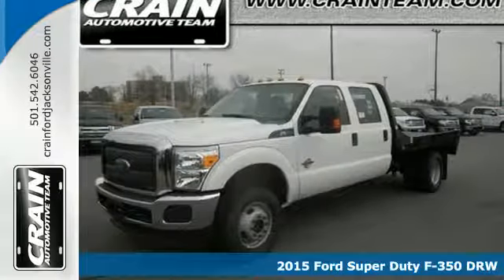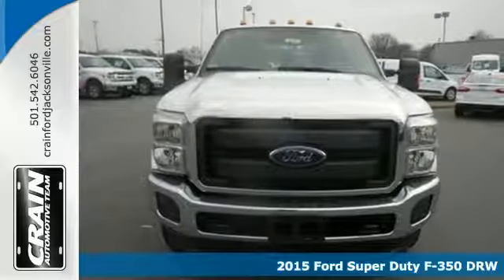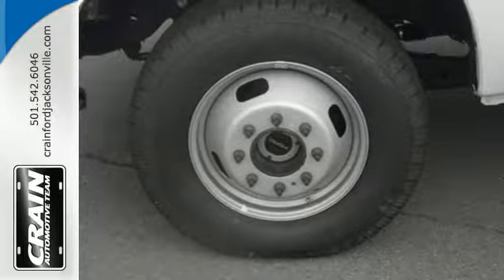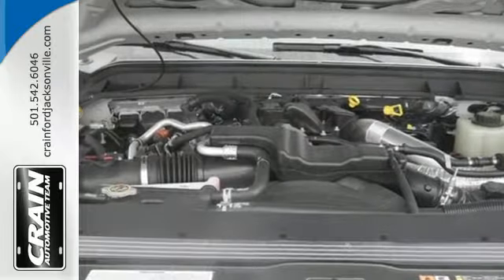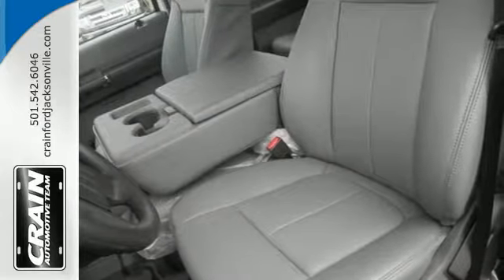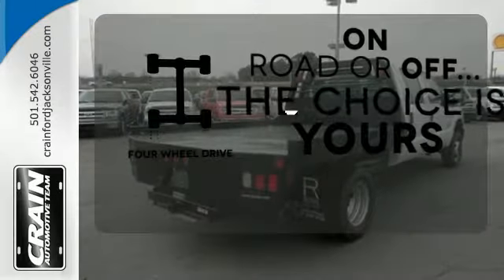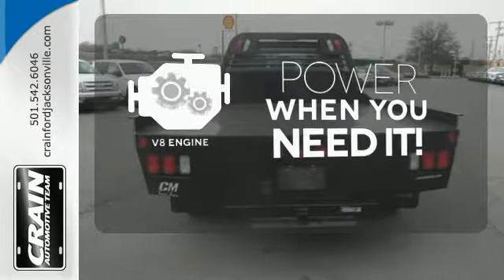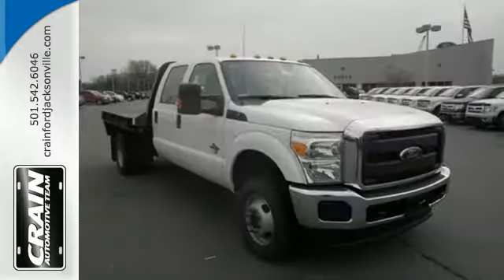2015 Ford Super Duty F-350 DRW Little Rock AR Jacksonville, AR 5JT2855 - SOLD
Year: 2015
Make: Ford
Model: Super Duty F-350 DRW
Trim: XL WORK TRUCK
Engine: 6.7L 4v OHV Power Stroke Diesel V8 B20 Engine
Transmission: Automatic
Color: Oxford White
Interior: GREY VINYL
Stock #: 5JT2855
VIN: 1FD8W3HT7FEA78462

Address:
1800 School Drive